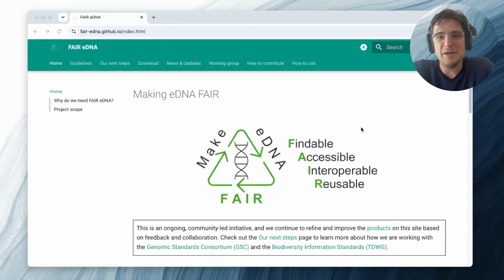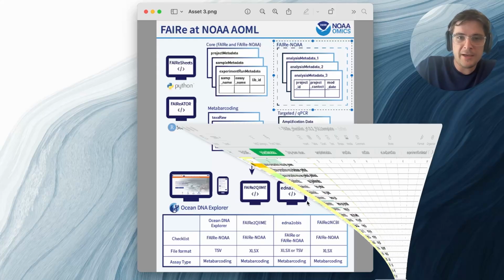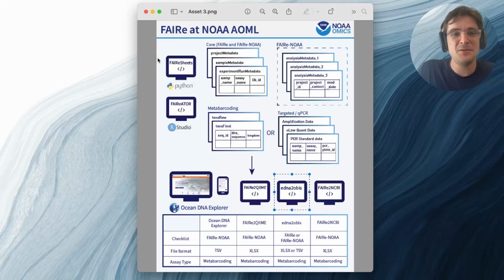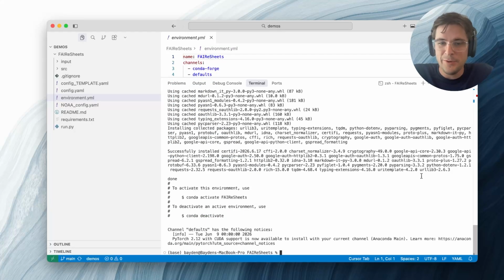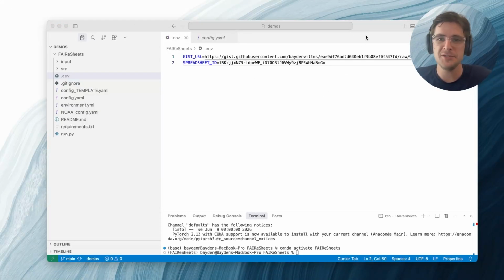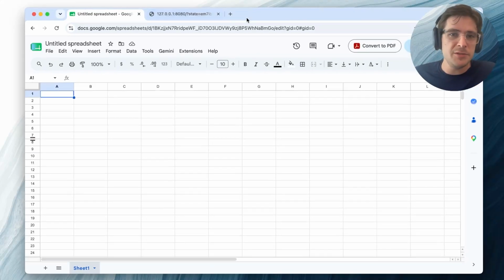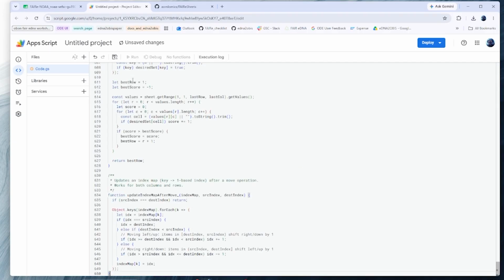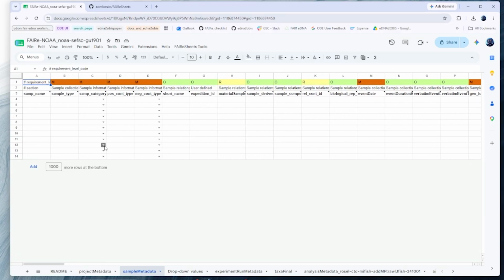6: FAIReSheets Part 1: Generating FAIRe and FAIRe-NOAA Templates (Google Sheets)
OBON FAIR eDNA Workshop Tutorial 6: FAIReSheets Part 1: Generating FAIRe and FAIRe-NOAA Templates (Google Sheets)

Learn how to use FAIReSheets to generate FAIRe metadata templates on Google Drive (Google Sheets), and learn about NOAA's implementation of the FAIRe data standard (FAIRe-NOAA).

0:00 Introduction
0:57 Overview of FAIRe software at NOAA AOML
5:48 Cloning the repository
7:05 Python environment configuration
8:08 FAIReSheets authentication
10:26 Setting up config.yaml